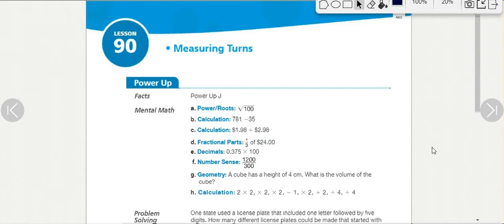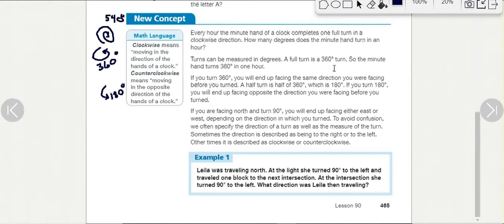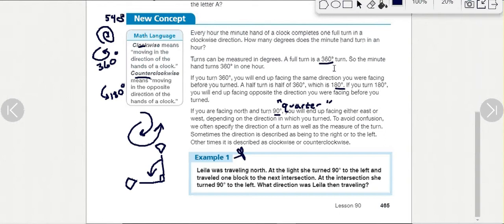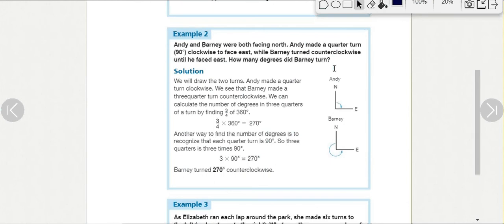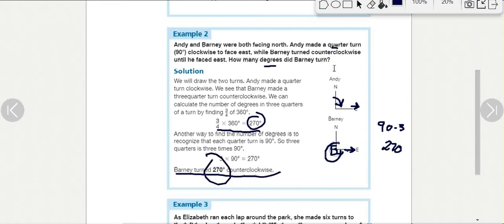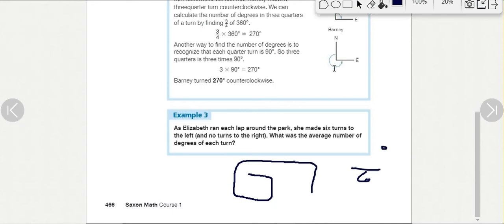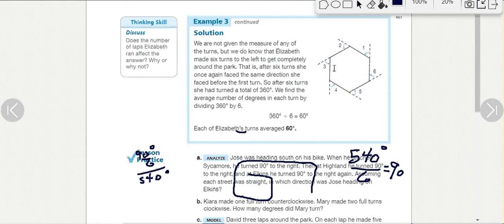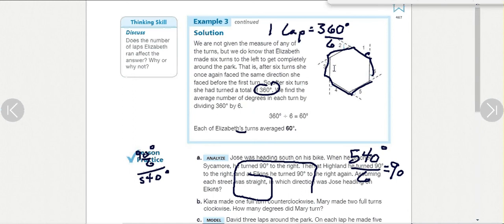Measuring Turns - Course 1 Math Lesson 90